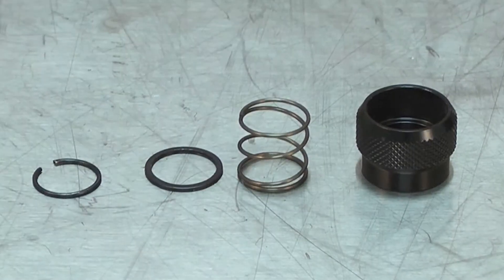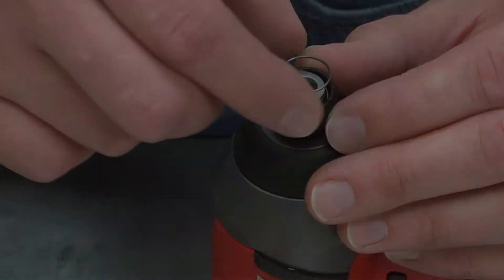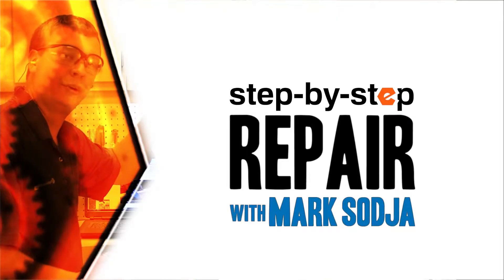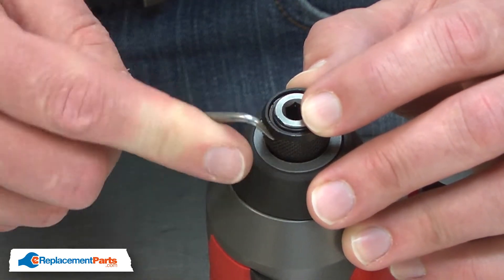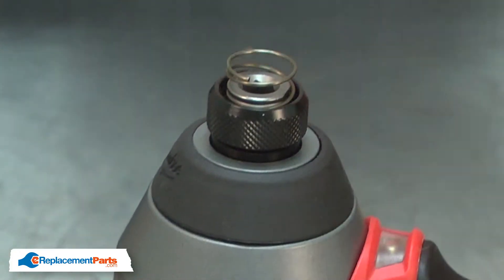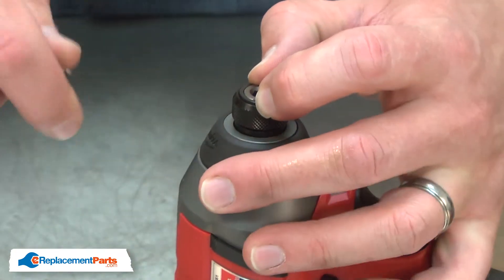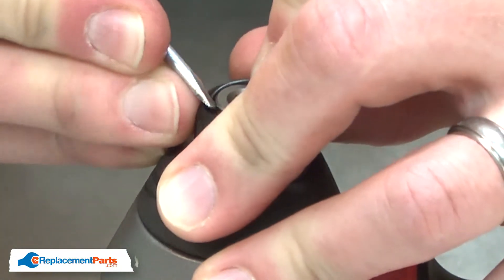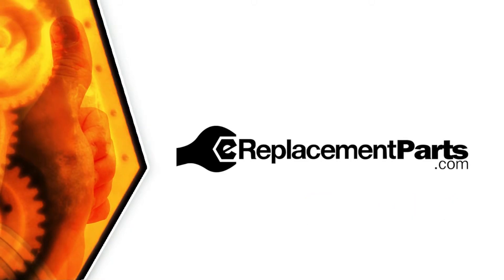Milwaukee Impact Driver Repair - Replacing the Compression Spring (Milwaukee Part # 40-50-1090)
Do you need a replacement Compression Spring for your Impact Driver? eReplacementParts.com has thousands of replacement parts for a variety of Power Tools, Outdoor Power Equipment, and Appliances. To purchase the part shown in this video (Part # 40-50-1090), click the link here:

The information in this video is specific to Milwaukee Impact Drivers. The replacement process for different brands may differ slightly from the one you see in this video. To find more Impact Driver repair videos, check out our Power Tool Repair playlist

If you need a replacement Compression Spring for a different model number Impact Driver, simply enter your Impact Driver’s model number on our homepage here:

Not sure where to find your model number? No problem. You can find tips for locating your Impact Driver’s model number on our website here:

Replacing the Compression Spring can help solve the following issues you may be having with your Impact Driver:
1. Driver Bit Loose

Here are a list of the tools required for this repair:
• Pick
• Magnetic retrieval tool

At eReplacementParts.com, we think that Fixing Things Makes Sense! That’s why we’re committed to providing you with high-quality parts quickly and easily, and helping you save time and money on your repair. We only sell Original Equipment Manufacturer (OEM) parts, so you know that the part you order will be compatible with your Impact Driver. We also provide Same-Day shipping, so your manufacturer-approved part will arrive FAST!

For more info on our shipping or return policy, or to speak with a customer service representative, visit our